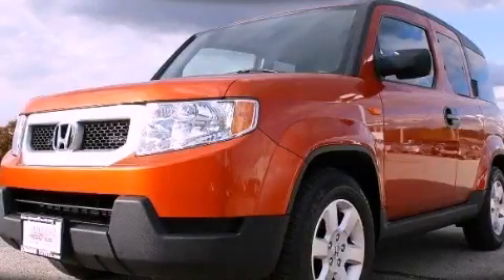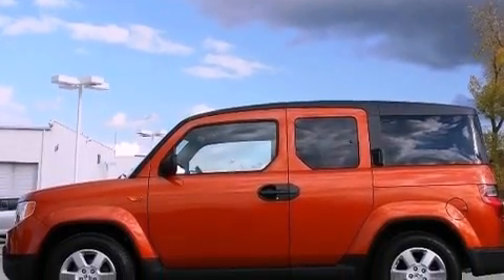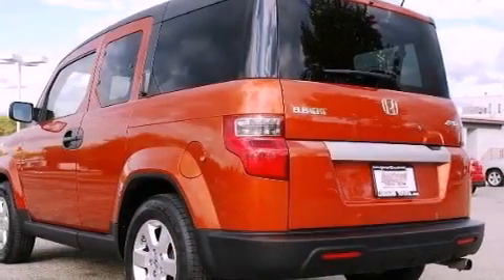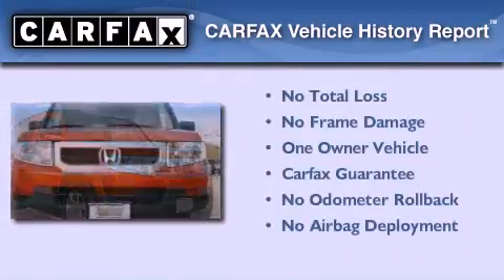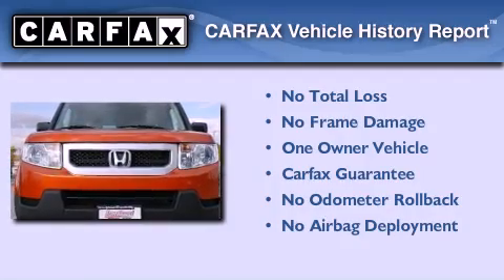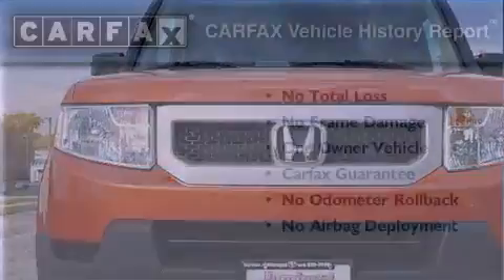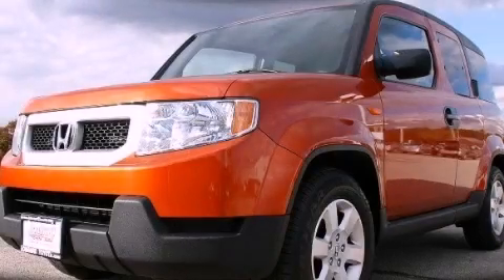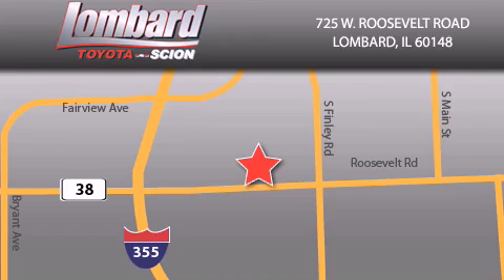2009 Honda Element IL Lombard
Year : 2009

 Make : Honda

 Model : Element

 Engine : Gas I4 2.4L/144

 Trans . : Automatic

 Exterior : Citrus Fire Metallic

 Miles : 20,410

 Interior : Titanium

 Lombard Toyota

 725 W. Roosevelt Road

  , IL 60148